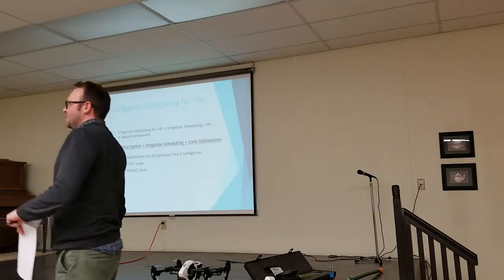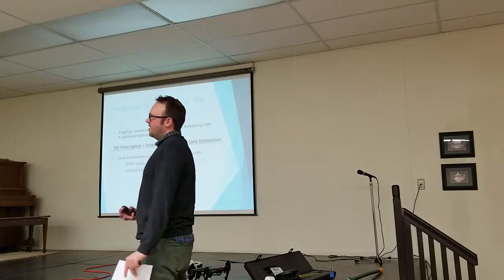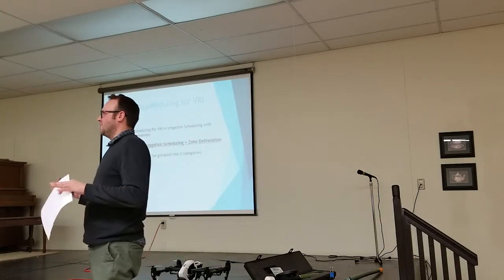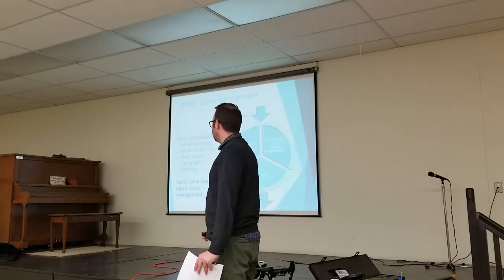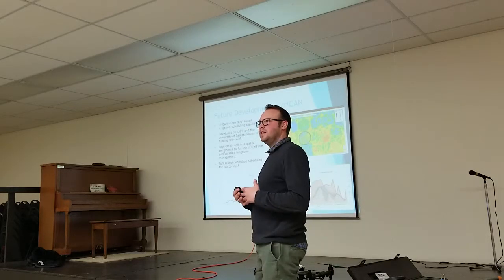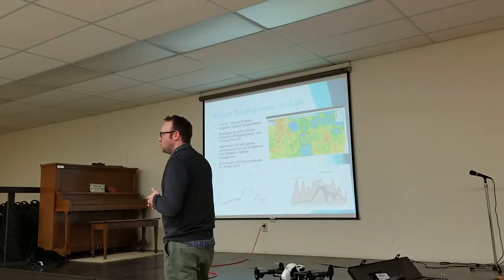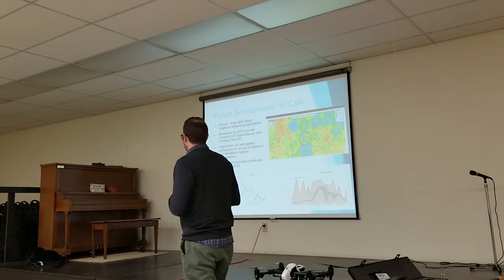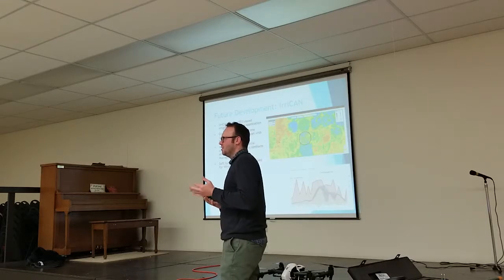Delineating Irrigation Management Zones for Variable Rate Irrigation (part 2 of 2) 2019.03.27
Presentation from "Variable Rate Irrigation Workshop" workshop that took place on March 27th 2019 in Outlook SK.
Presentation done by Evan Derdall, Agriculture and Agri-Food Canada